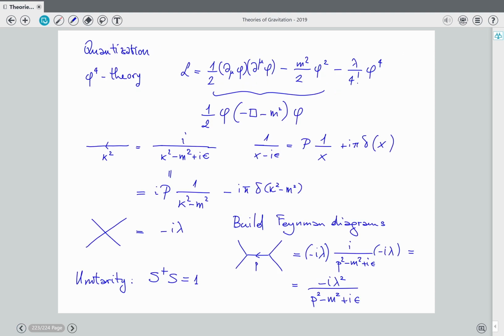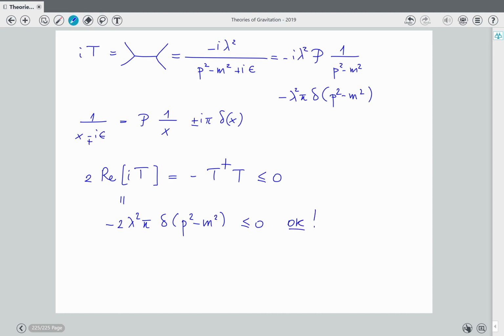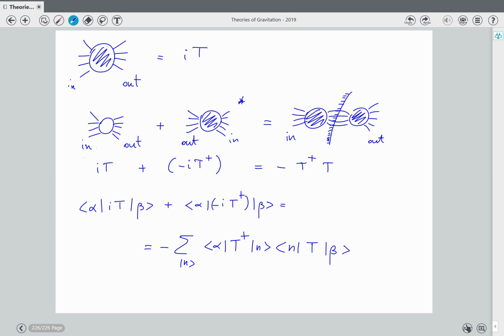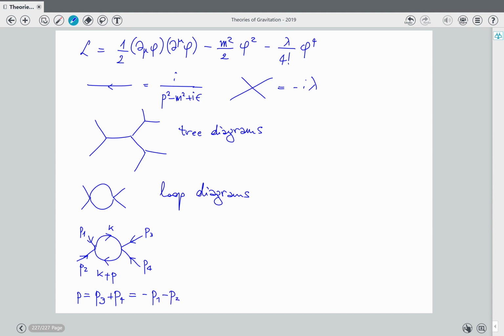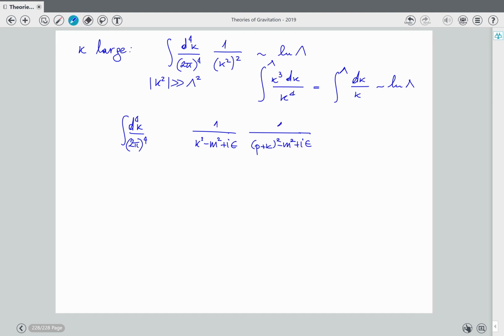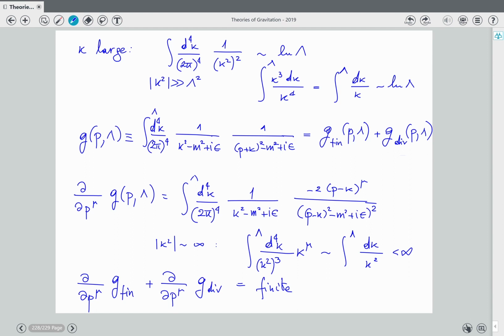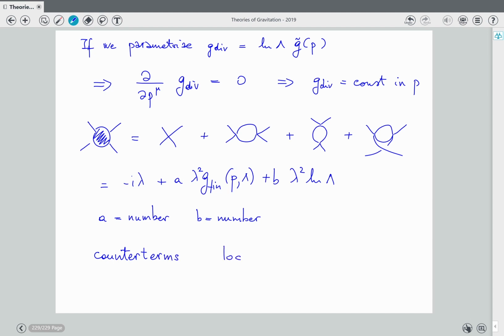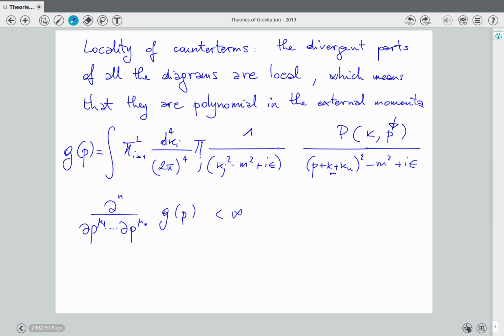Theories of Gravitation Lecture 31